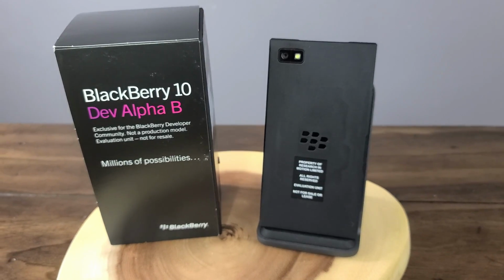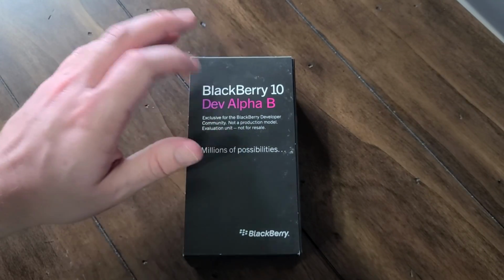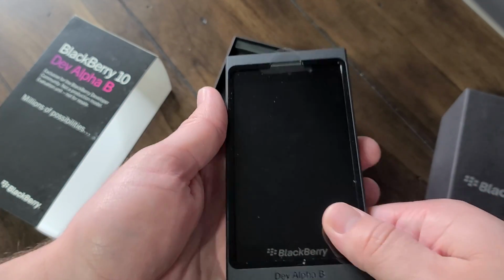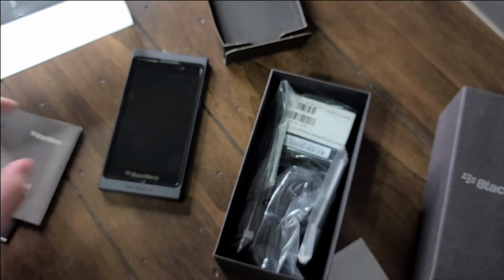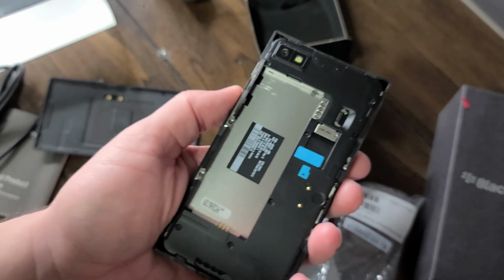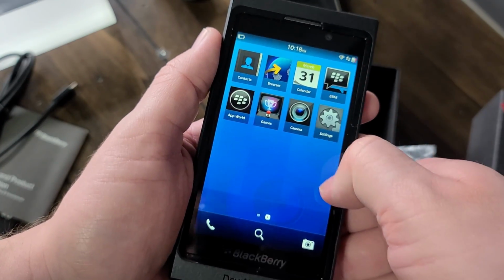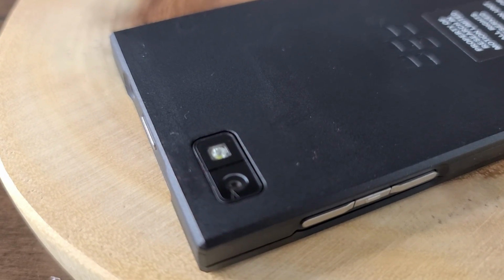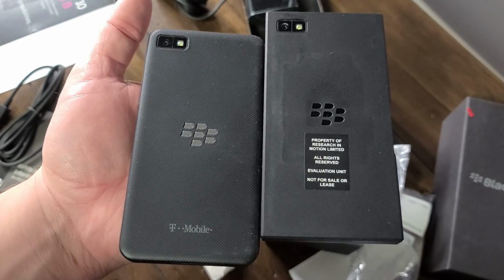BlackBerry Dev Alpha B Unboxing and First Impressions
This is my unboxing and first impressions video of the BlackBerry Dev Alpha B, in 2020. The BlackBerry 10 Dev Alpha B, is the second run of the developers unit devices that were made to give software and app developers so they could create programs for the BlackBerry 10 operating system. This is not a consumer or production unit, but, it is the early model production of what would ultimately become the BlackBerry Z10